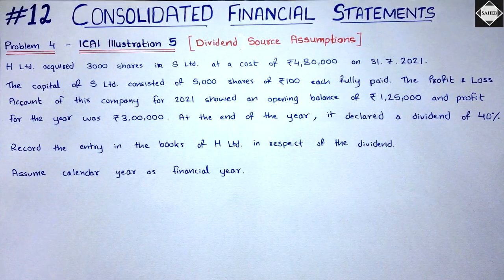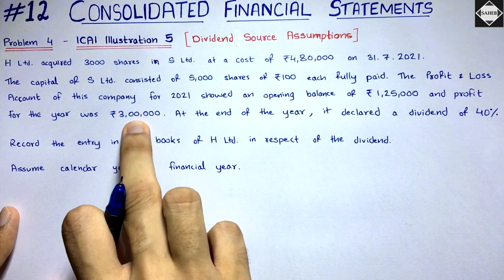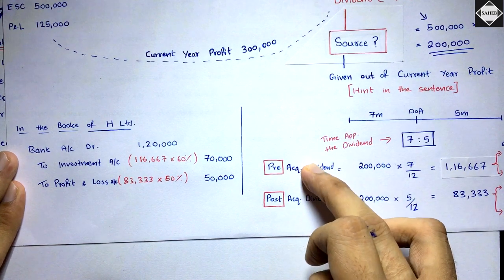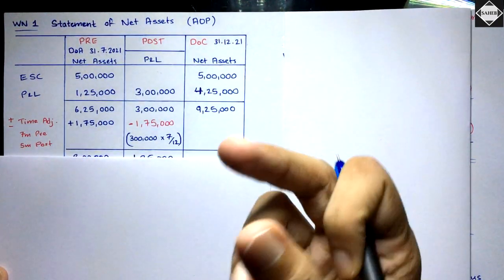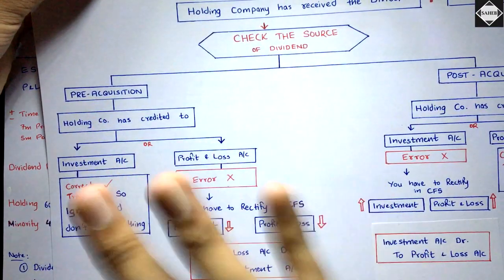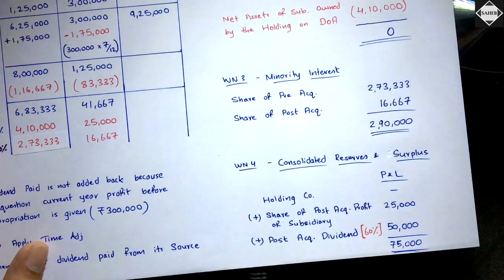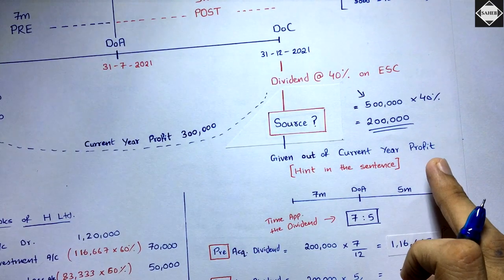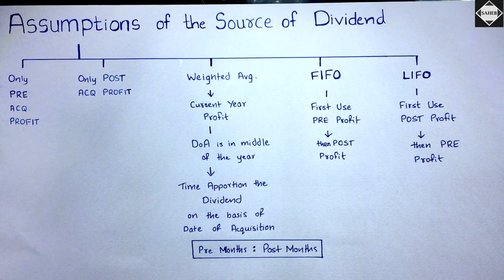#12 Consolidated Financial Statements - Problem 4 - CA INTER - By Saheb Academy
Here I have solved Illustration 5 of the ICAI Study Material which focuses on the treatment of DIVIDEND.

I have also explained the different assumptions we make regarding the source of dividend.

⏱TIMESTAMPS
00:00 - Question - ICAI Illustration 5
06:06 - Solution
11:02 - Analysis of Profit
17:45 - Cost of Control
21:48 - Minority Interest
22:25 - Consolidated Profit & Loss
23:24 - Alternative Scenarios in Holding SFS
26:34 - Dividend Source Assumptions

This video is especially for CA Inter Accounts Group 2 students.